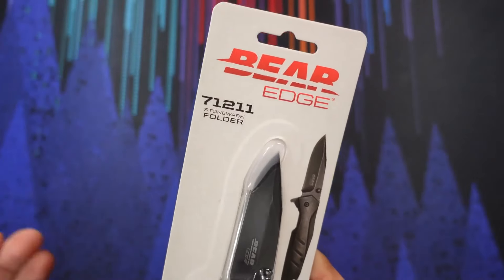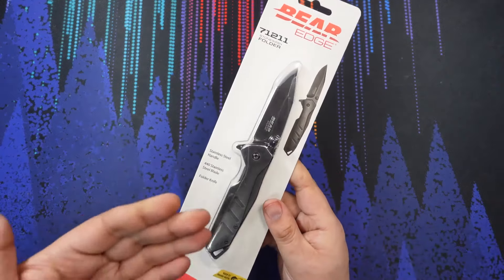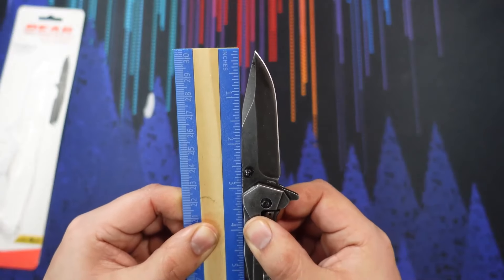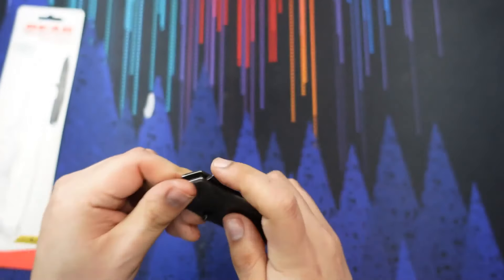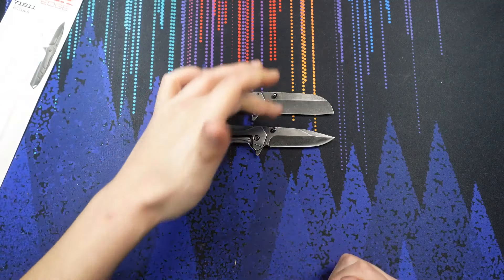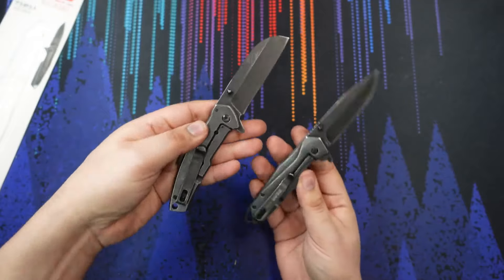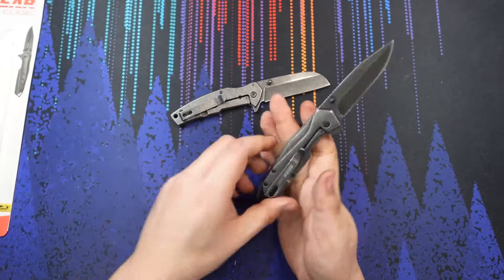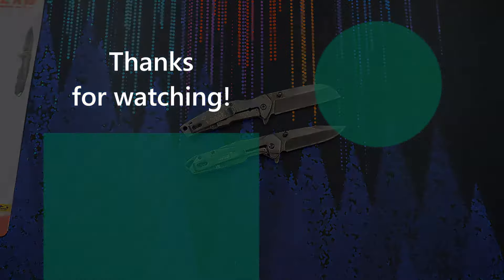Tractor Supply does knives - is the $10 BUDGET KNIFE the next hot EDC trend?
Sometimes a knife is just an impulse buy. Cheap price, see it on the way to the register, and boom, new pocket knife time. Can a $9.99 Bear and Son knife compare to the quasi-legendary Ozark Trail budget folders? Bear Edge 71211 Folding Knife